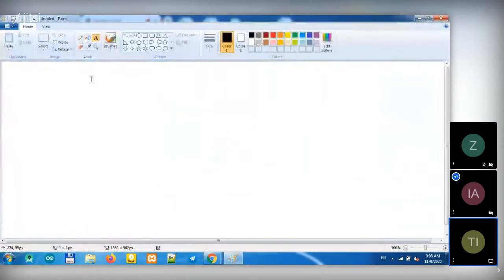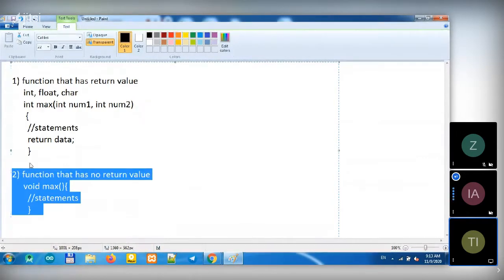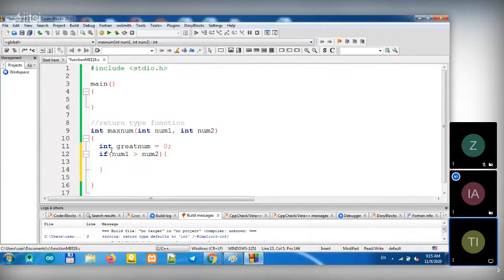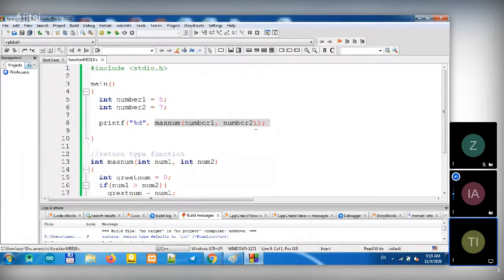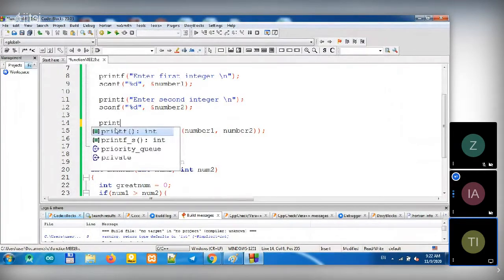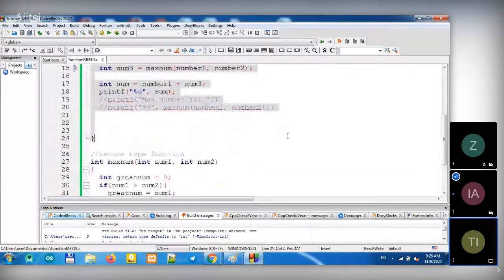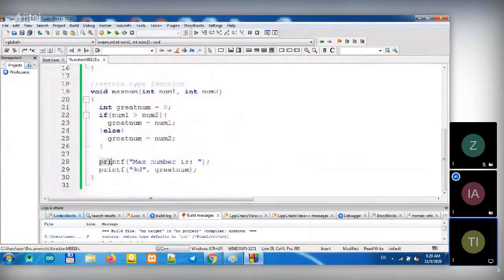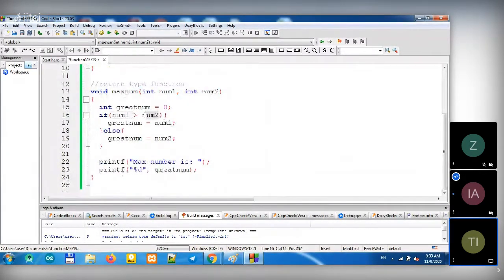C program and practice (MEE-19). Lecture 15-16. Function